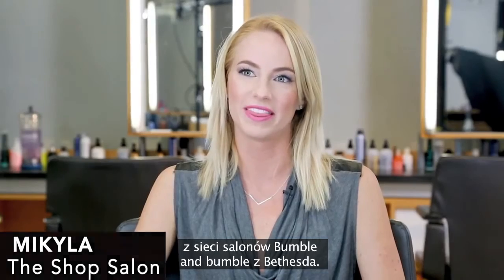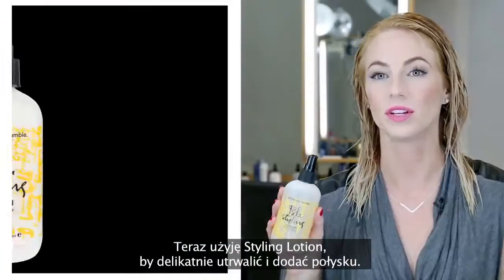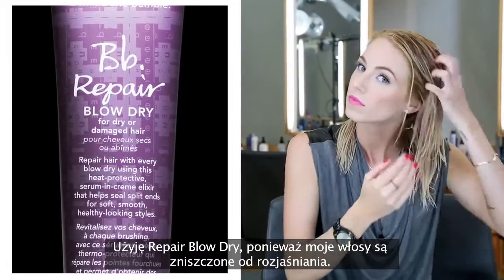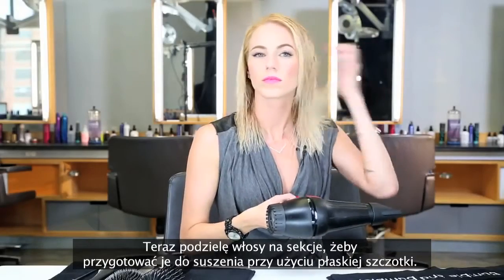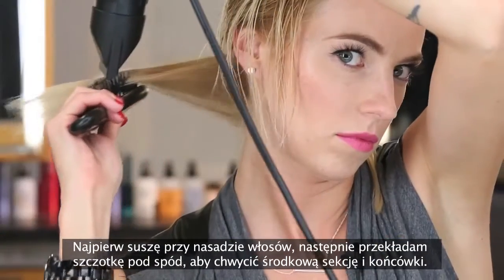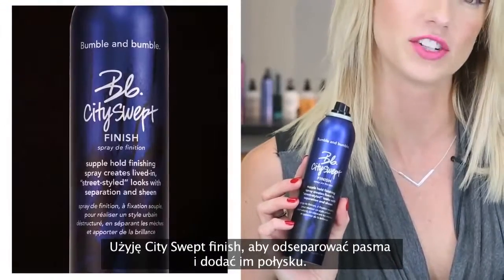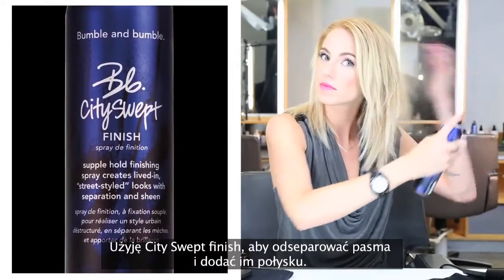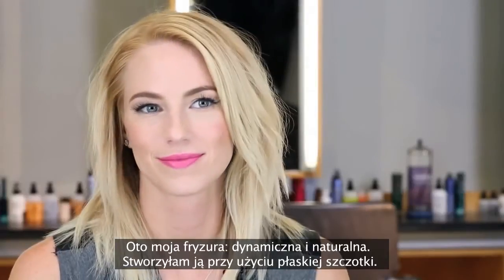Sephora prezentuje: Miejski look stylistów Bumble and bumble cz. 1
Idealna fryzura dla miłośniczek miejskiego glamu? Zobacz, jak za pomocą bestsellerów Bumble and bumble wykreować ten look.